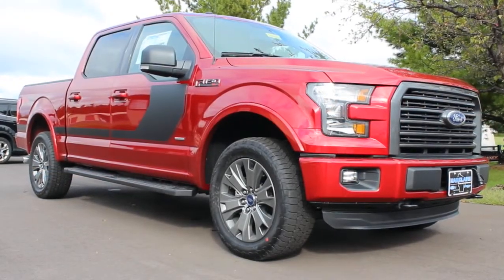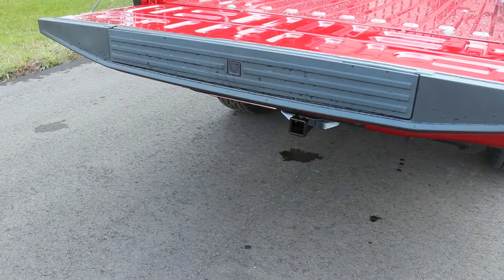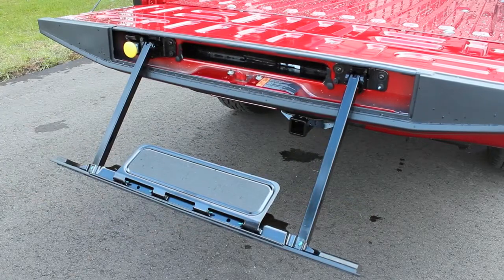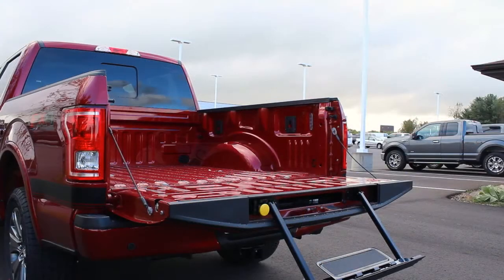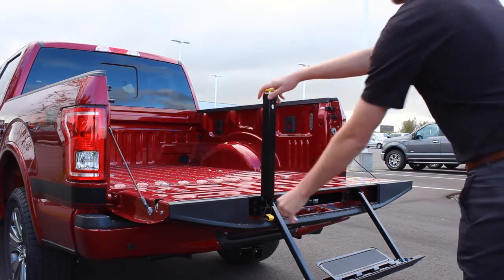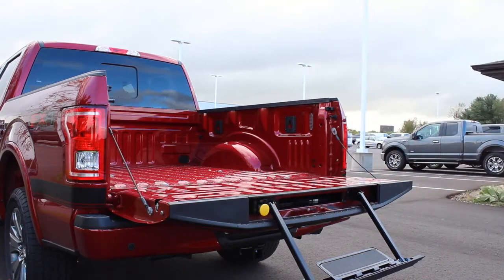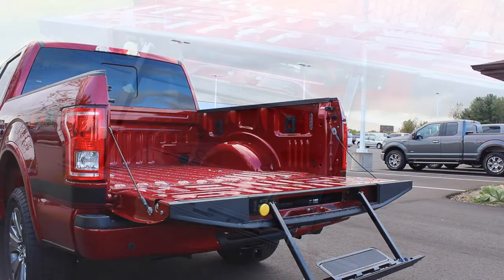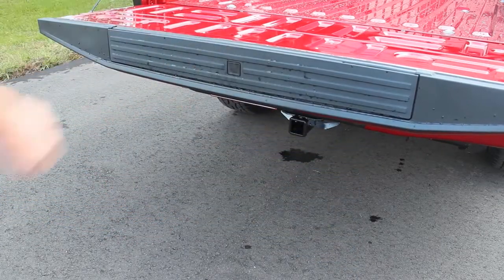How to Use the Tailgate Step on a 2016 Ford F-150 XLT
Eau Claire Ford Lincoln Quick Lane shows you how to extend the Integrated Tailgate Step on a 2016 Ford F-150 XLT. The tailgate step is a convenient feature for getting in, and out of, the bed of the truck.